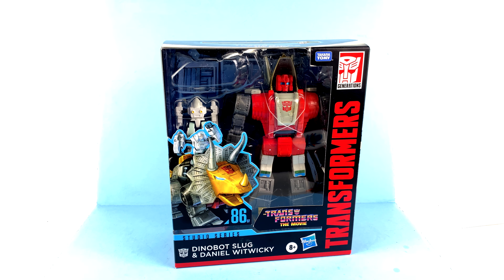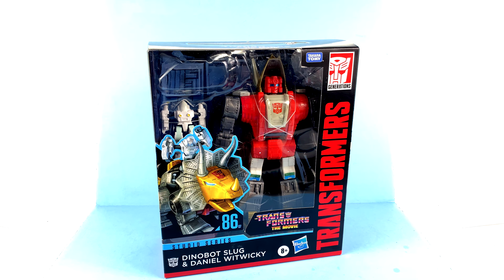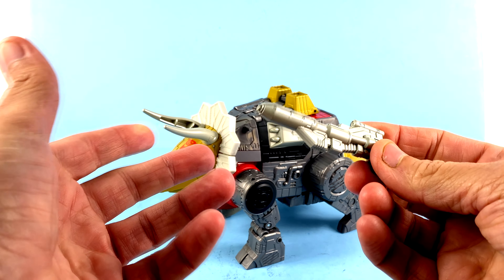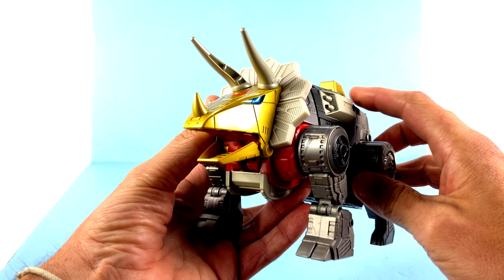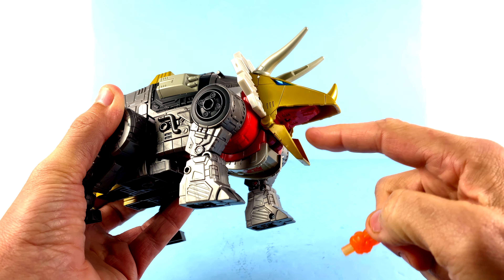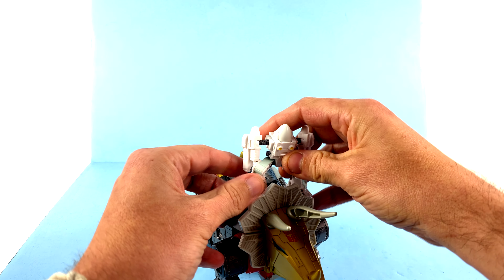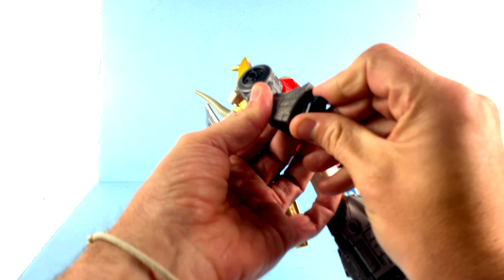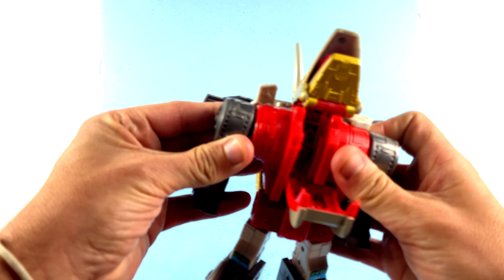Transformers Studio Series '86 Leader Class SLUG Video Review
OR AT AMAZON

On today's episode, Optibotimus takes a look at the Transformers Studio Series '86 Leader Class SLUG!!!